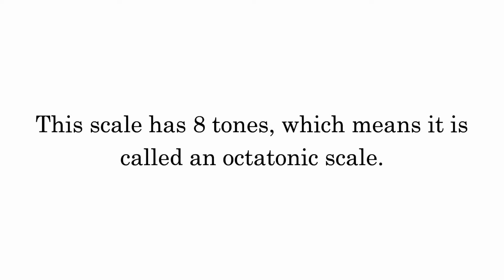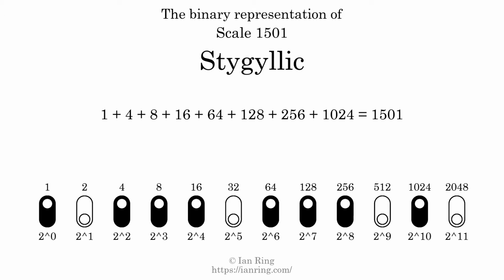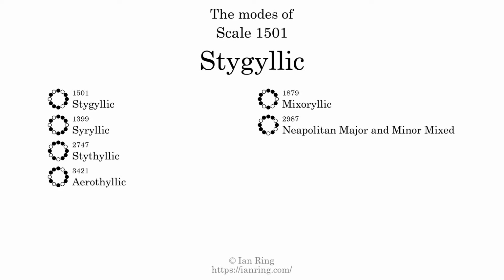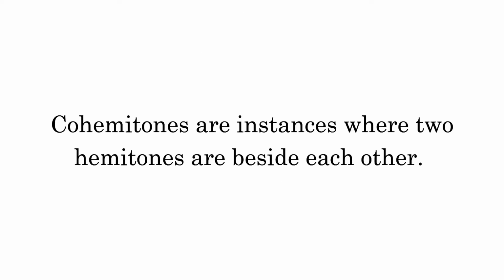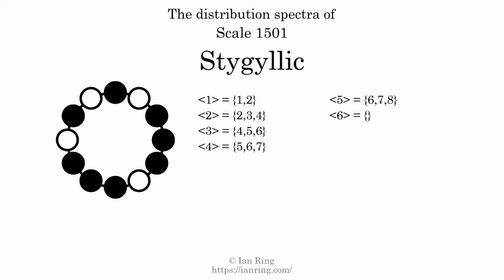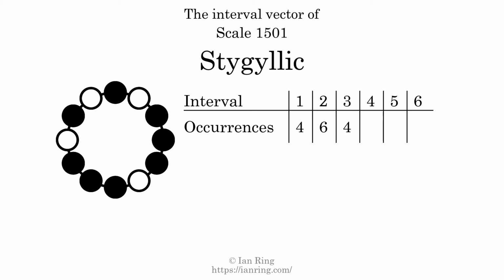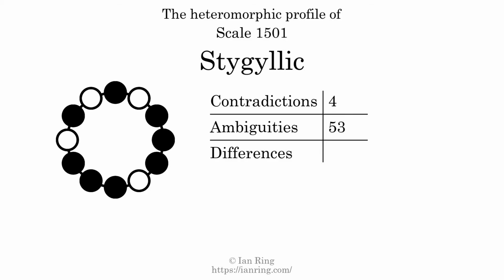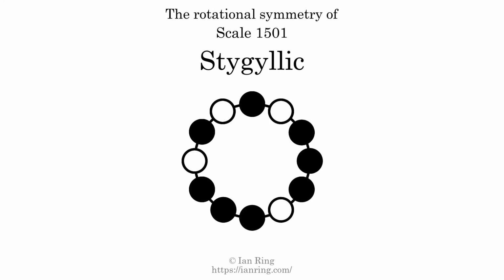Scale 1501: Stygyllic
More than you will ever need to know about Scale 1501, an octatonic scale also known as "Stygyllic". Part of an enormous series of scale analysis videos by The Exciting Universe Of Music Theory.